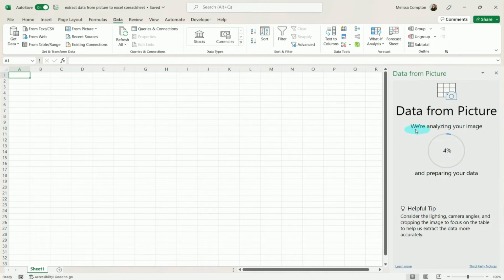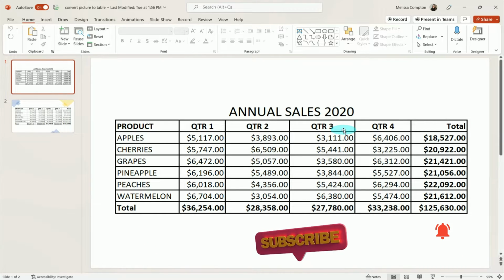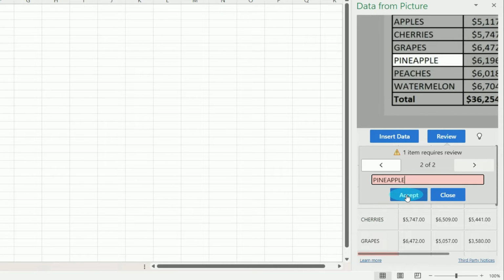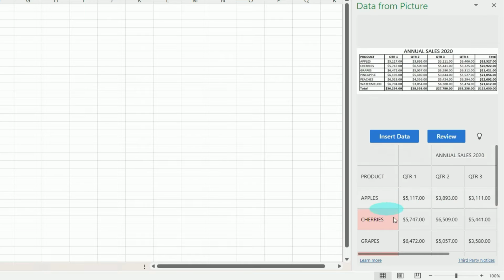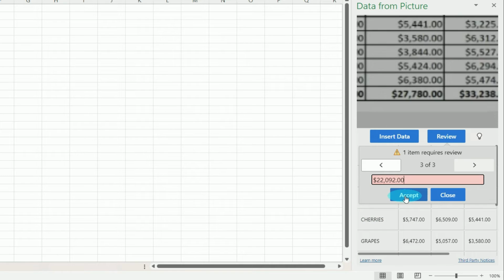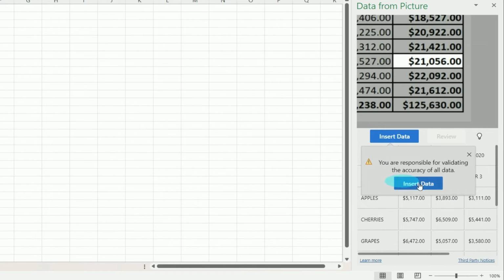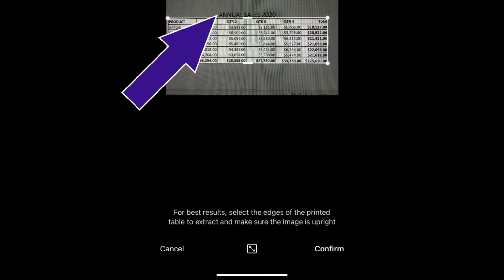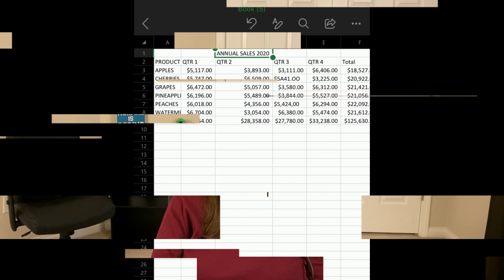CONVERT Picture to Excel (on PC, iPhone or iPad) with this New Microsoft Excel Tool - QUICK TUTORIAL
In this tutorial you will learn how extract data from a picture to Excel on PC, iPhone or iPad.  This new Microsoft tool is an image to Excel converter.  You can capture an image or screenshot from your PC or mobile device and Excel will convert the picture to editable data.  Then you can add formatting, functions and formulas and use it for data analytics.